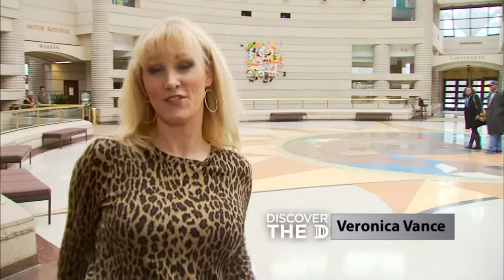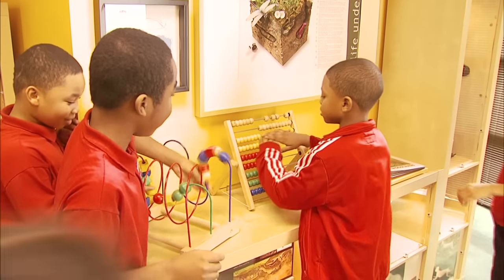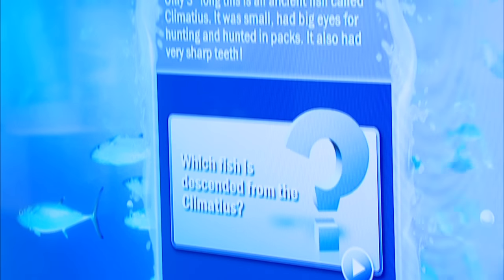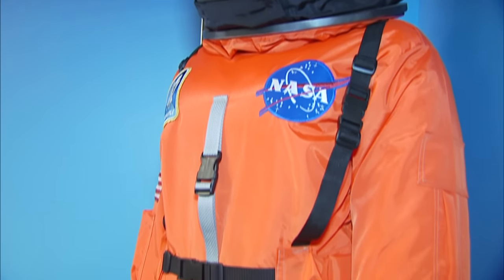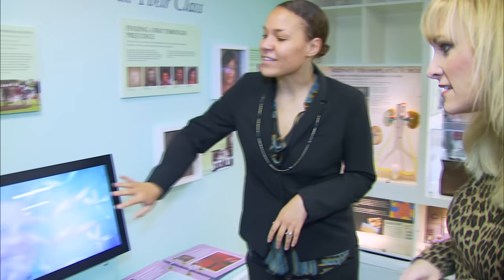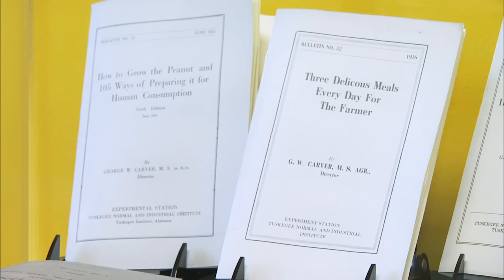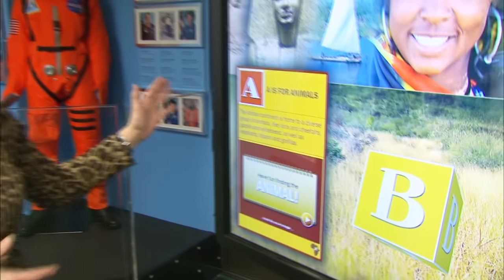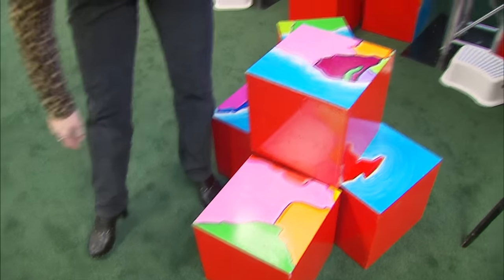Discover The 'D' features "Inspiring Minds: African Americans in Science & Technology" at The Wright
Originally airing 6/23/2014 on Detroit Public Television, this episode of "Discover The 'D'" features the "Inspiring Minds: African Americans in Science & Technology" exhibition at the Charles H. Wright Museum of African American History. This permanent exhibit highlights trailblazers, contemporaries and careers in the fields of science, technology, engineering, and mathematics through interactive computer kiosks, a touchscreen video wall, and hands-on activities and play areas.